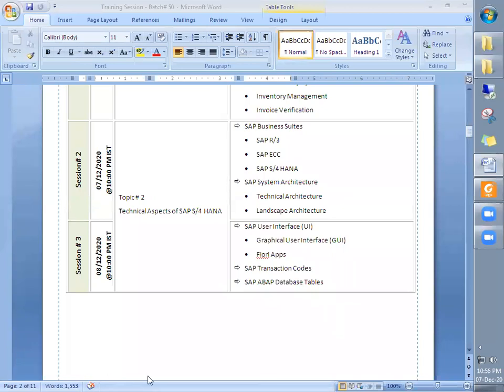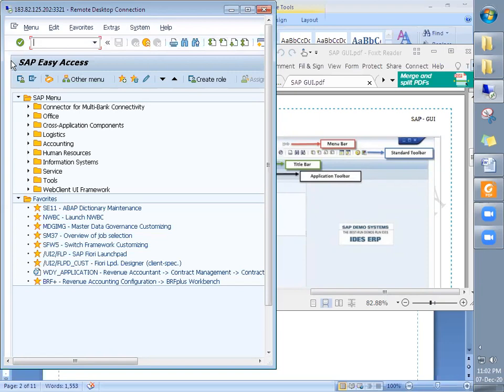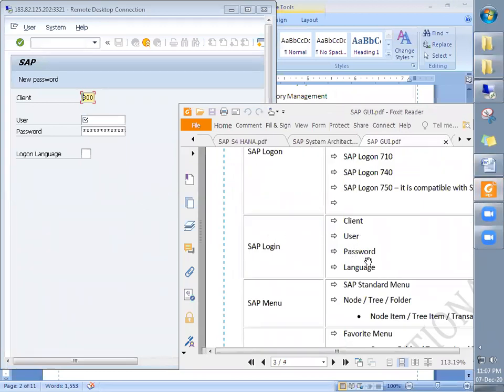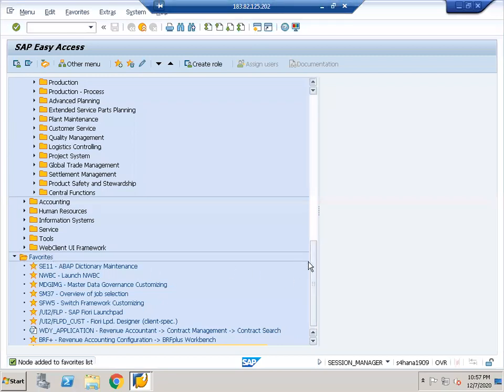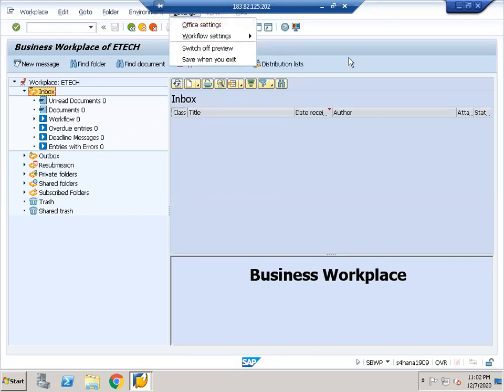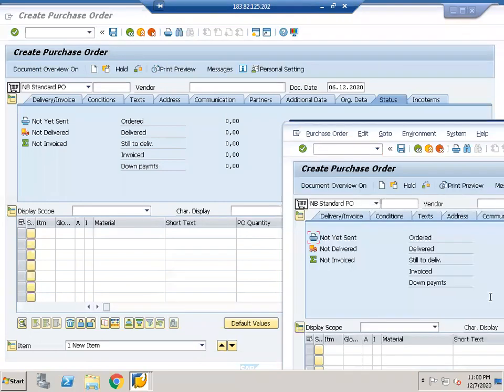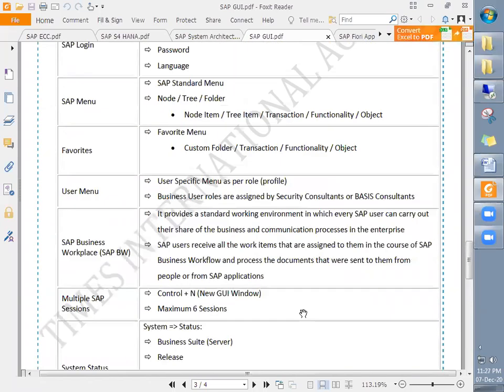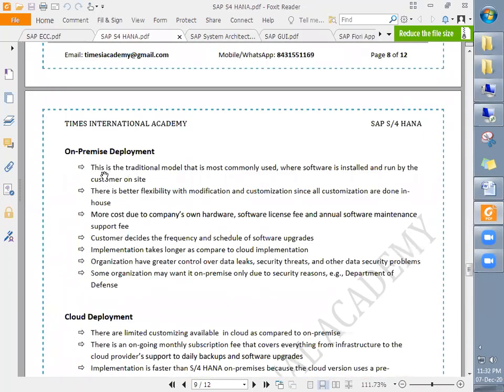SAP S4 HANA MM TRAINING CLASS 02 Part 2 | SAP MM S4 HANA ONLINE TRAINING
SAP S4 HANA MM MODULE TRAINING CLASS 02 Part 2 | SAP MM S4 HANA ONLINE TRAINING

Queries Solved:
sap s4 hana mm
sap s4 hana mm online training
sap mm training
sap s4 hana mm module training